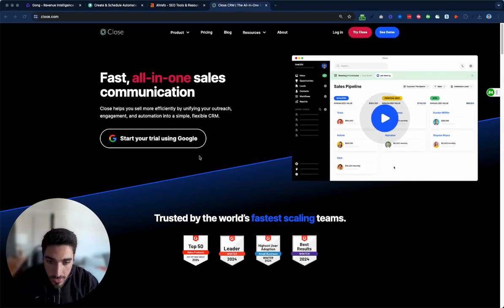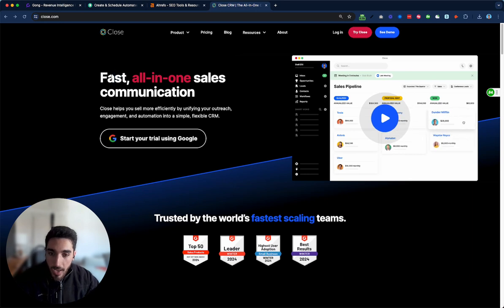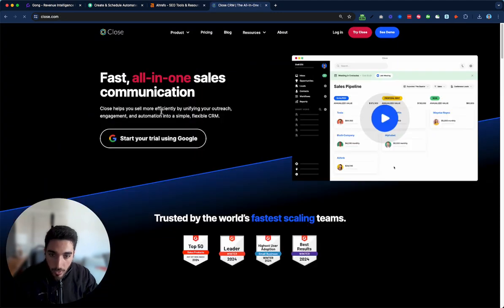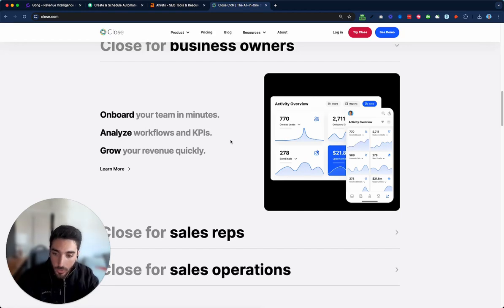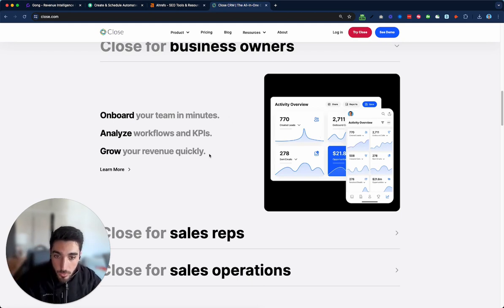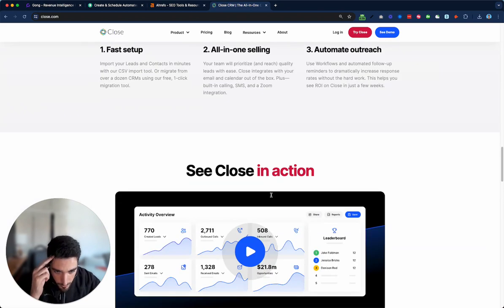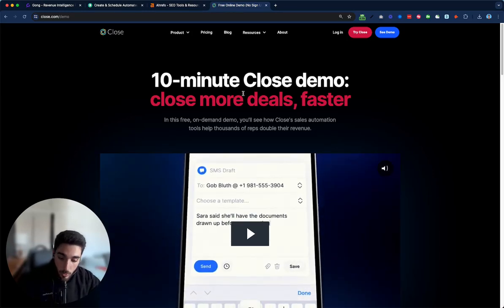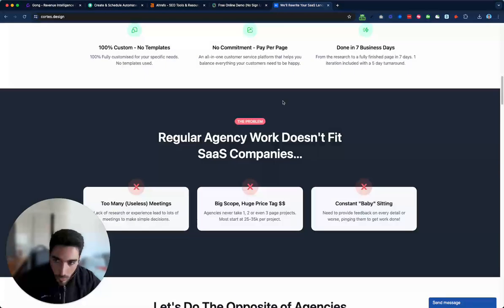SaaS Landing Page Teardown: Close - A Vague Landing Page!